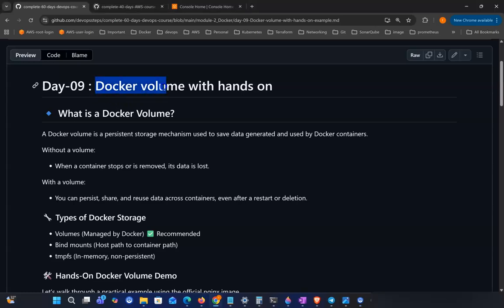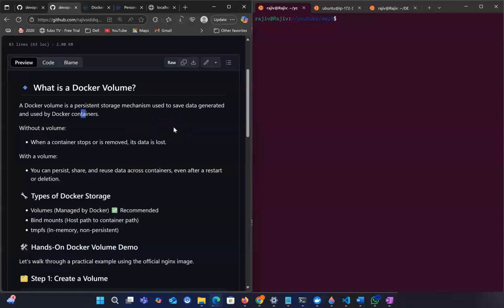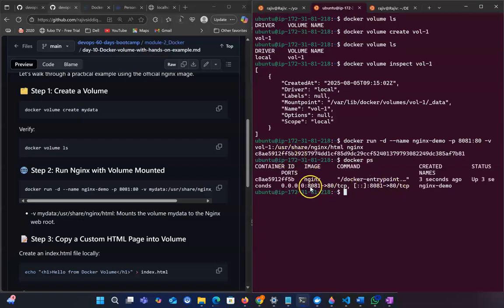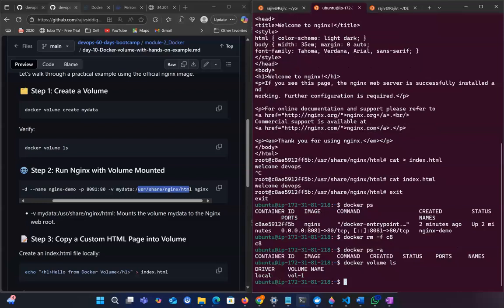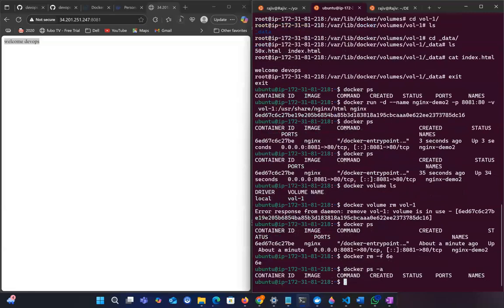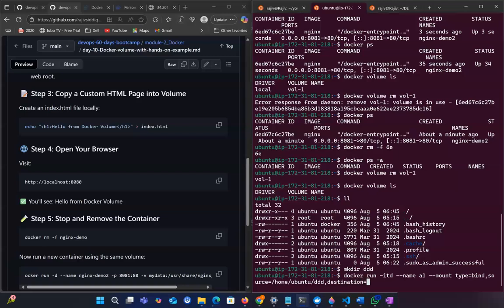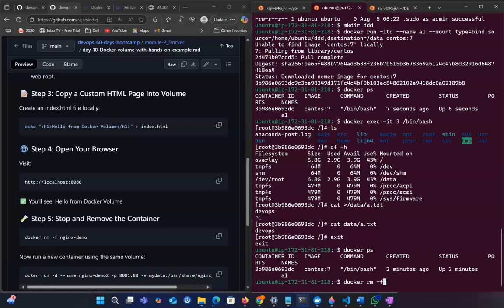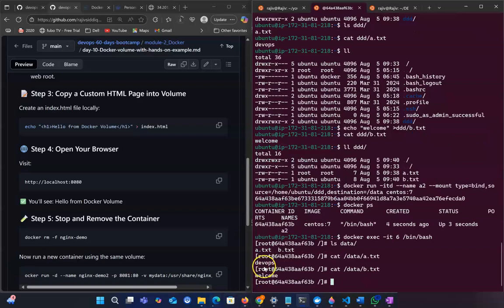Docker Volumes with Hands on | Docker Tutorial for Beginners | Full DevOps Course | Day 9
Learn Docker Volumes with Real Hands-On Examples!
In this video, we’ll dive deep into Docker Volumes — how they work, why they’re important, and how to use them to store persistent data across containers.

👨‍💻 What You’ll Learn:
 - What is a Docker Volume?
 - Why do we need persistent storage in Docker?
 - How to create and manage Docker volumes
 - Difference between volumes and bind mounts
 - Real hands-on demo with volume usage

📌 Timestamps:
00:00 - Introduction

💡 Why this is important:
When containers are removed, their data usually disappears — Docker volumes let you persist and share data across containers, which is critical for real-world DevOps projects.

📢 Perfect for:
 - DevOps Beginners
 - Docker Learners
 - Developers working with containers